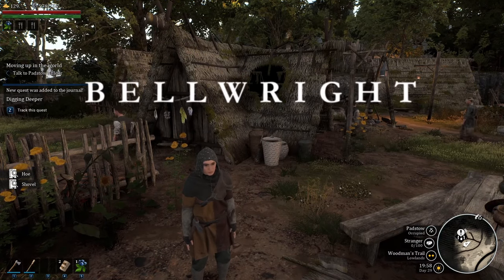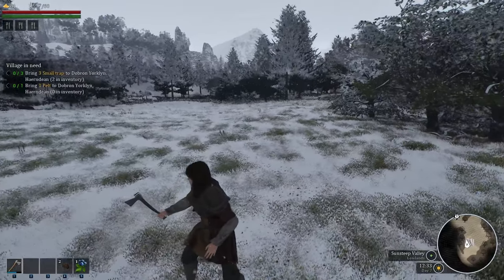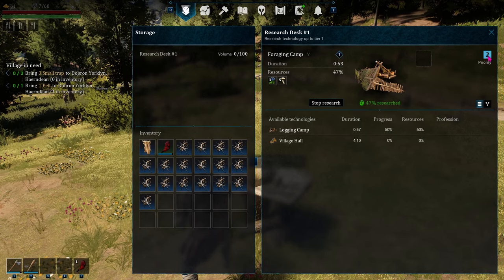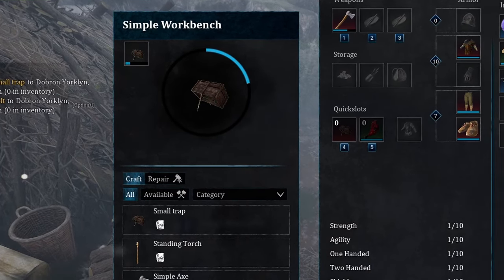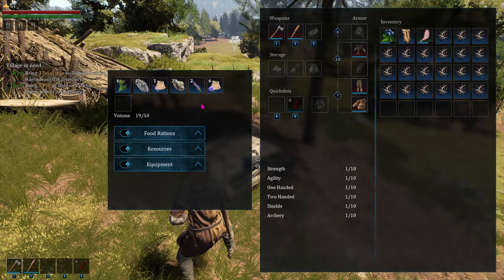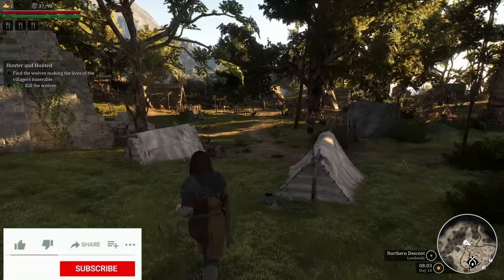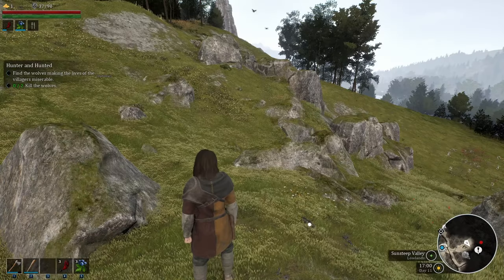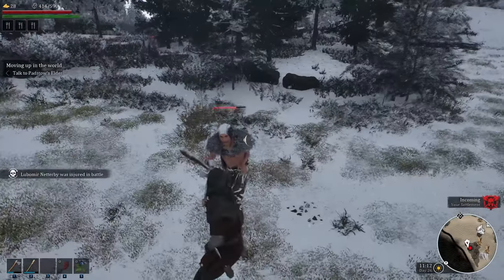BELLWRIGHT: Beginner | Tips & Tricks Vol 1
Tips and Tricks for how things work in Bellwright to help you figure out game mechanics faster.

Bellwright is a new survival rpg village builder coming soon to Early Access: "Establish and expand your own settlements, liberate the land and assist its villagers, and recruit others to your cause while learning more about a life you had to leave behind. Command your forces, prove your valor through combat, and cement yourself as the hero of your people."

Happy Gaming! : )

0:00 Bellwright How To
0:15 Blueprints Research
1:17 Winter
1:39 Stacking Inventory
2:08 Campfire
3:05 Priority
3:36 Workbench
5:24 Quick bar
6:15 Chest
6:38 Helper Roles
7:20 Map
7:42 Books
9:15 Small Trap
9:43 Outhouse
10:05 Zoom Mini-map
10:38 Away Building